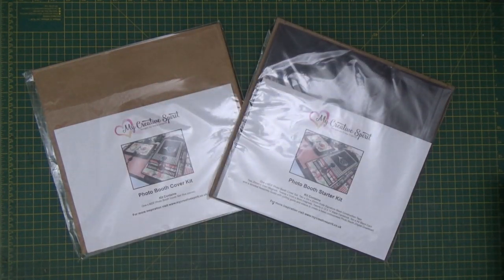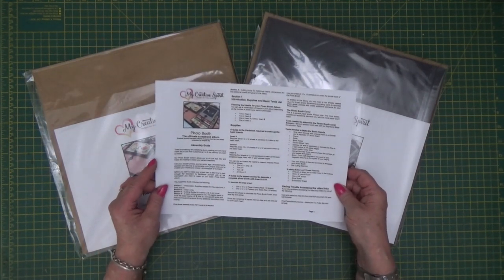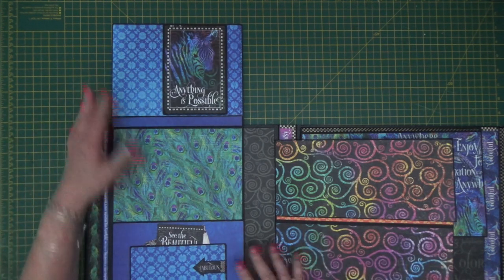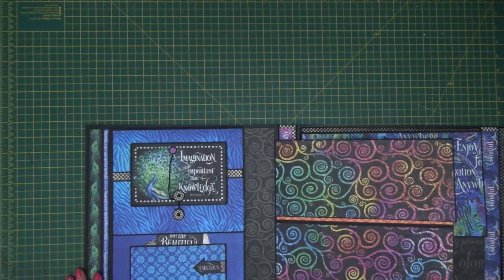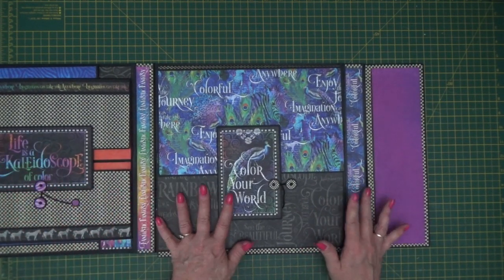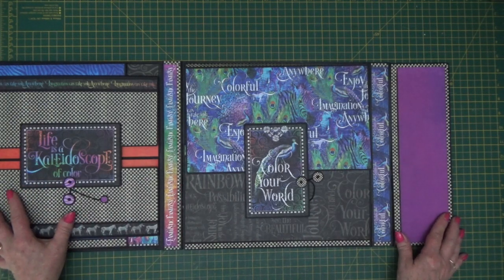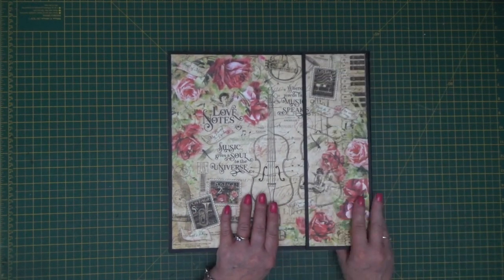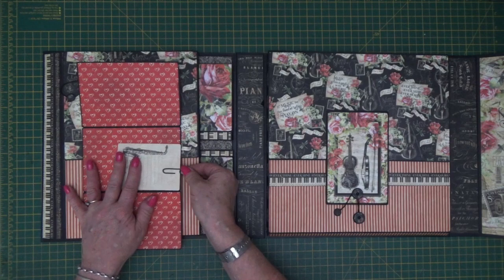Launching Photo Booth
I'm so excited to be launching our new 'Photo Booth' memory capturing kit with you today.  Whether you're a memory maker who loves creating tactile memory books to look back at, are documenting your family history,  capturing fun moments from a wedding or special event or want to collate a mix of scrapbook pages and photo montages our new Photo Booth is the perfect solution for you.  See below for links to all products featured in the video.